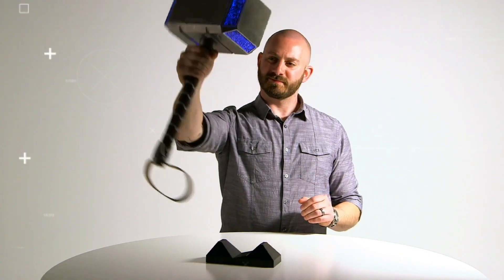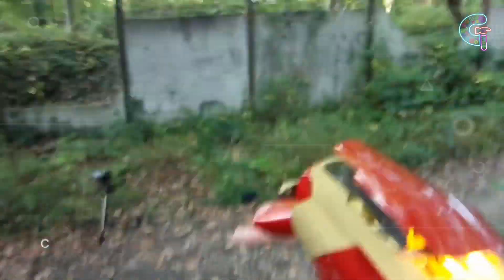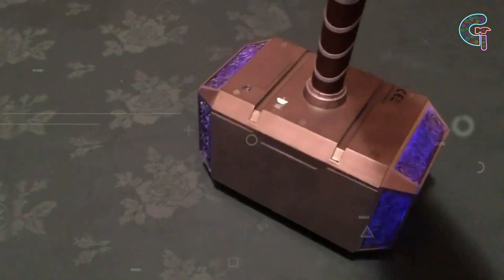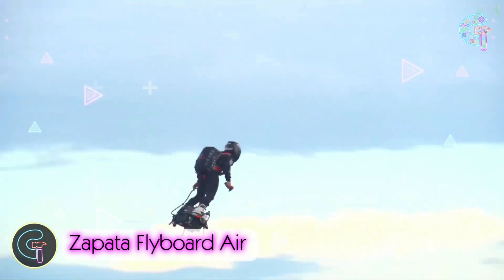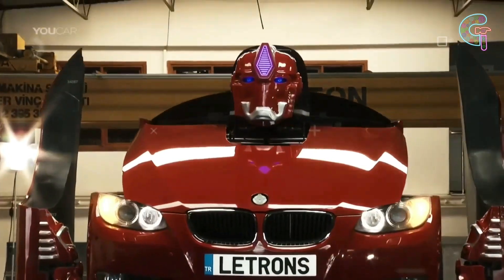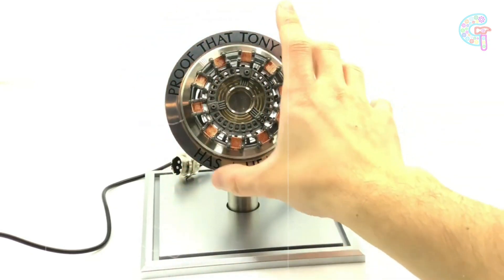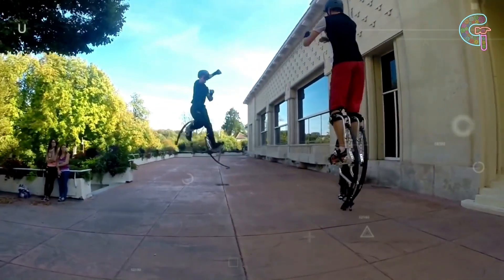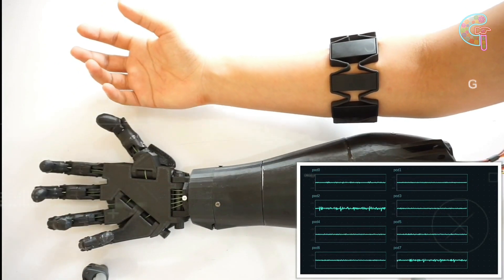Superhero Gadgets That You'll Want To Buy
Welcome back to the world of technology. Today we will discuss about 8 really cool superhero gadgets that will make you want them for self. From Iron mans arm to flying  board, we have it all. Stay until the end.

00:00 intro

00:15 Iron man Missile arm:

00:58 Thor's hammer:

01:31 Freeze gun :

02:03 Zapata Flyboard Air:

02:36 Letron transformer car:

03:11 Iron Man Arc Reactor:

03:46 Jumping stilts super shoe:

04:16 Myo Armband:

04:46 thanks for watching 😜